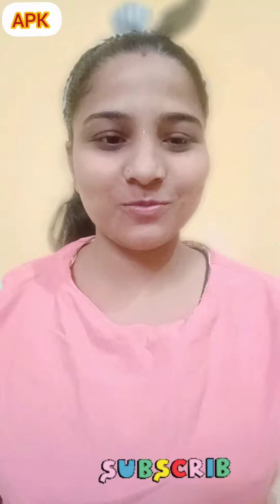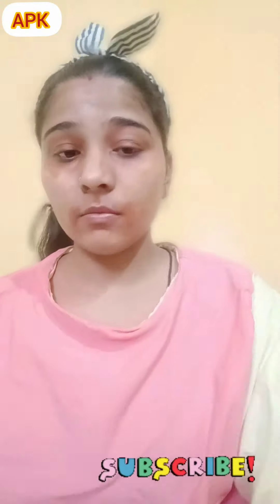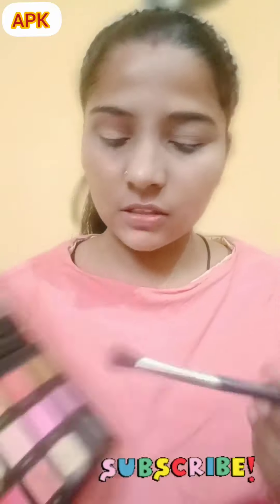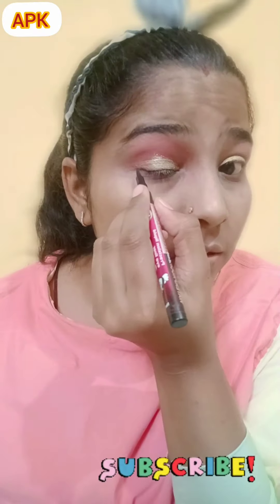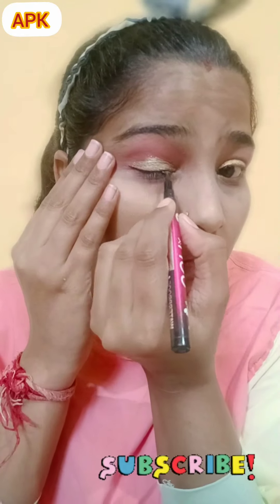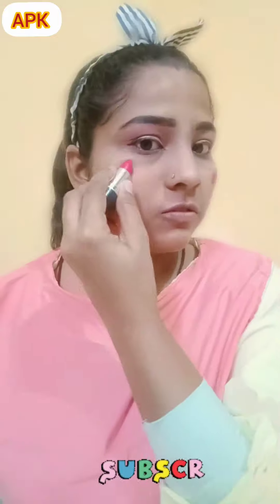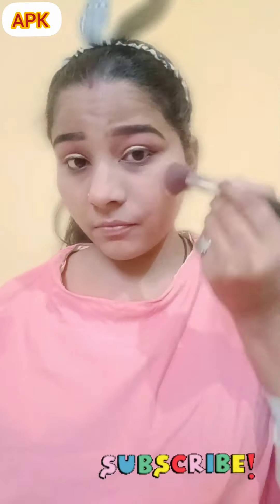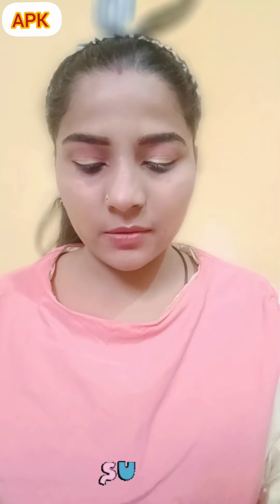simple and easy Haldi makeup look 💛